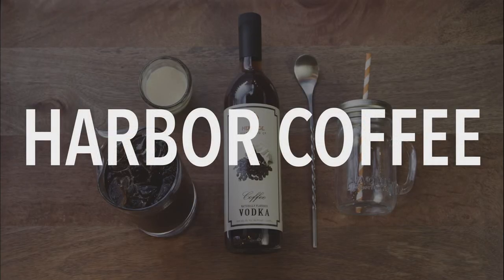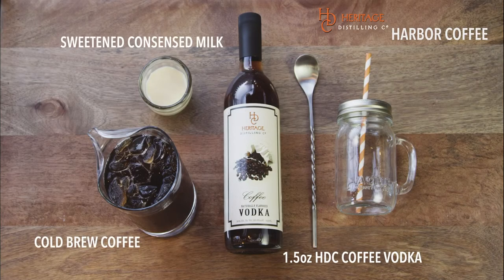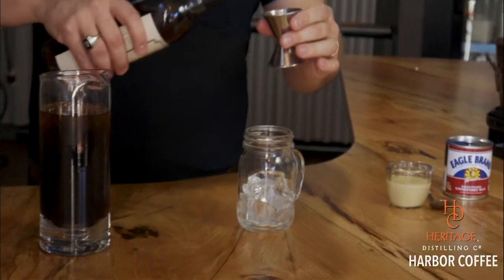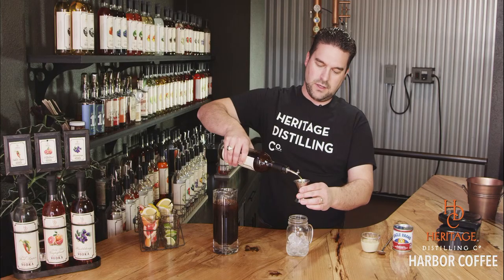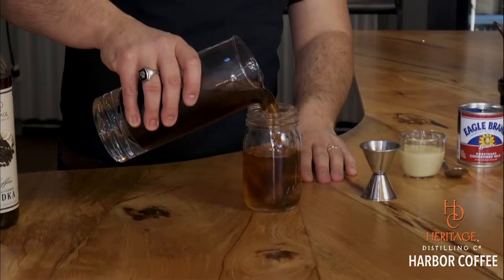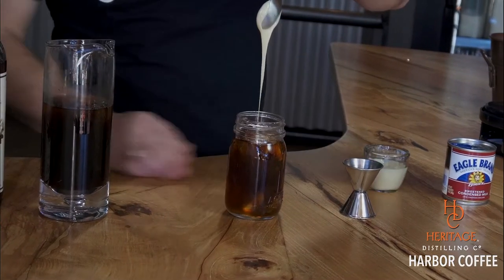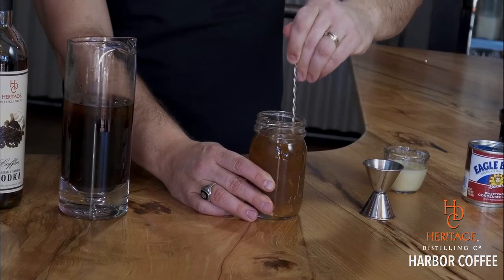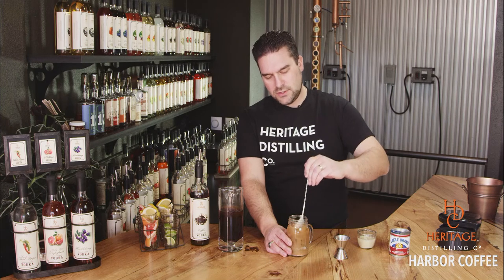Keep It Simple - Harbor Coffee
HDC's Keep it Simple Cocktail Series features how to use HDC Coffee flavored Vodka to make the "Harbor Coffee" inspired by Vietnamese Iced Coffee.